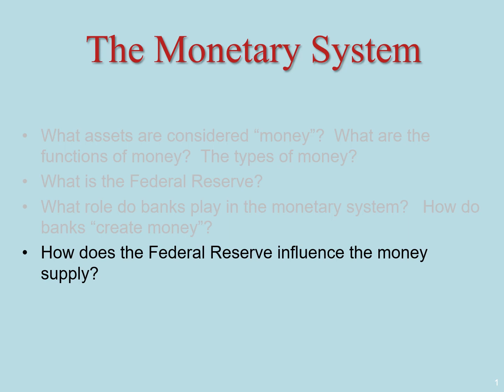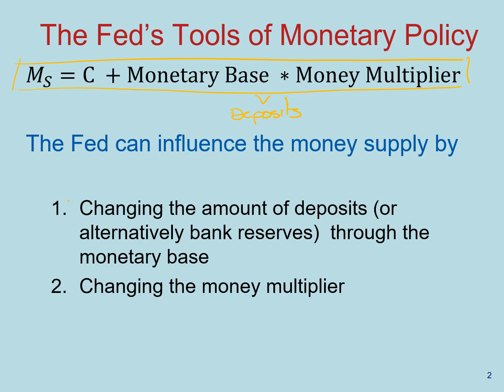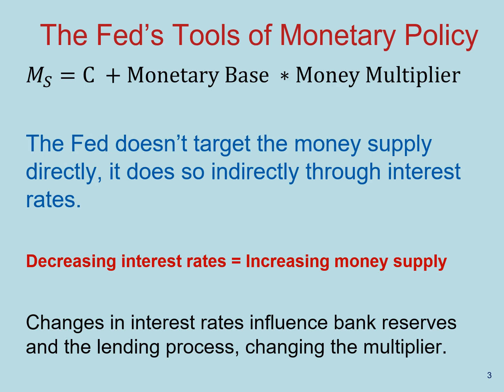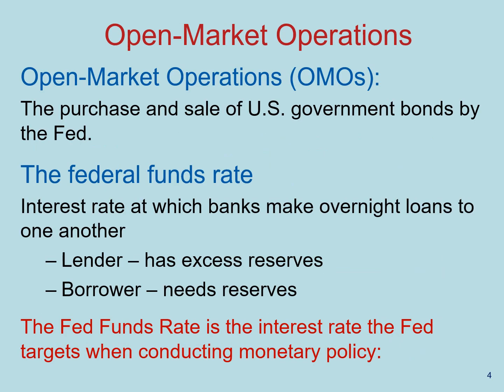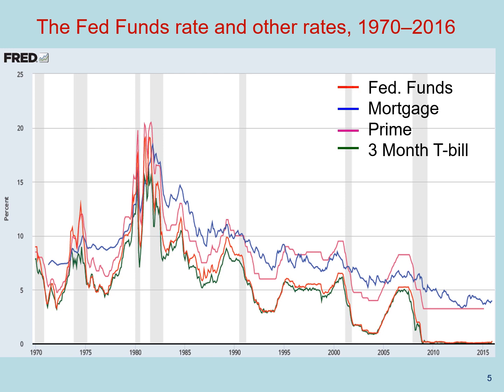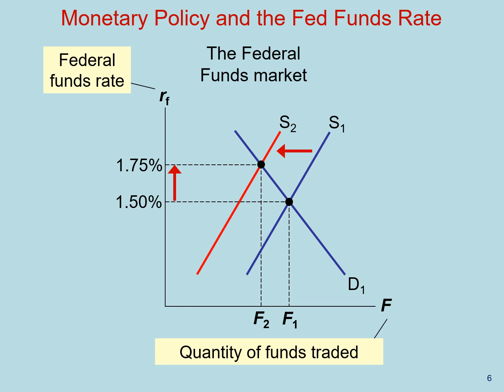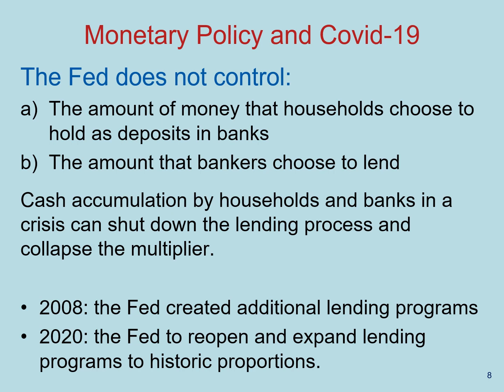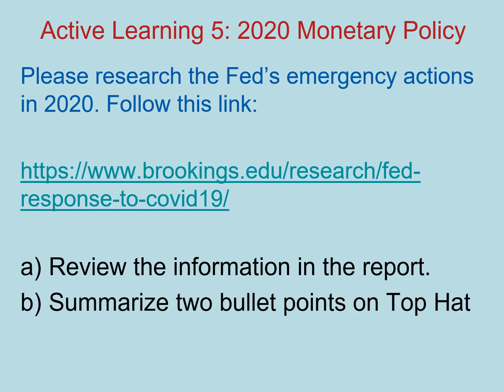Lecture 15 - The Fed s Monetary Policy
How does the Fed influence the money supply through interest rates.